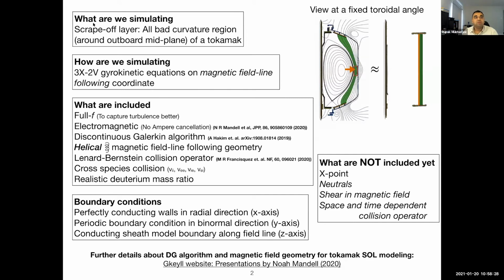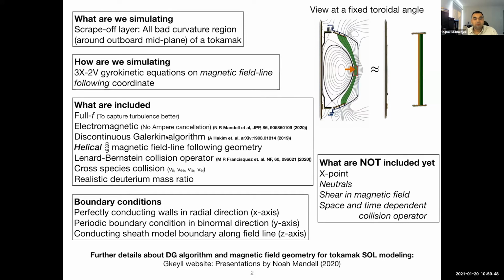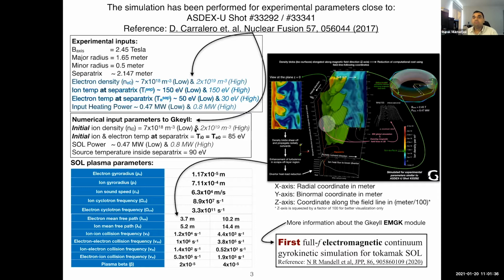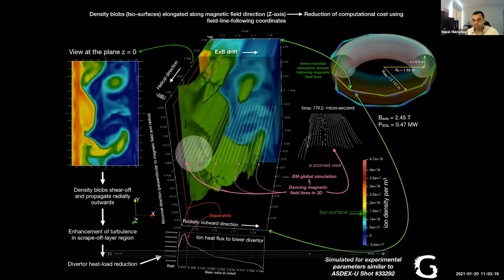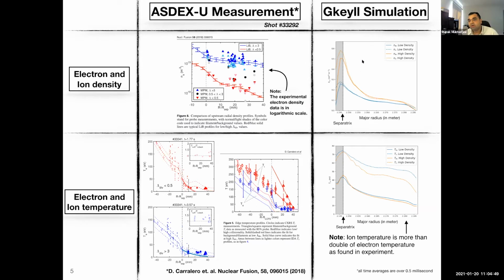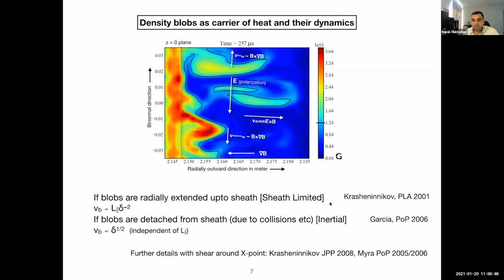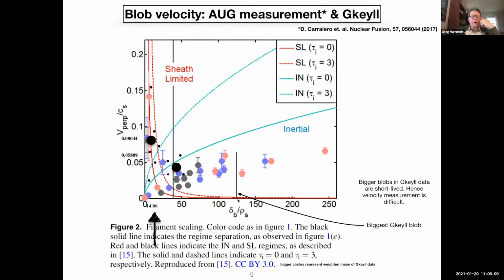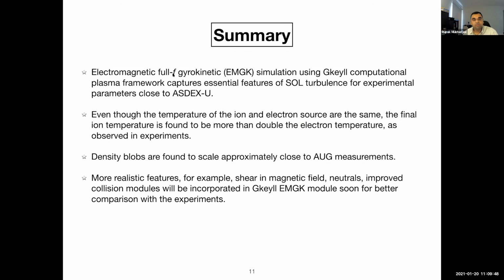Rupak Mukherjee MPPC Annual Meeting 2021 Talk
Initial Gkeyll simulations of Scrape-Off-Layer Turbulence in ASDEX-U
Gkeyll Simmulations (R. Mukherjee) Jan 20, 2021, Breakout 2b